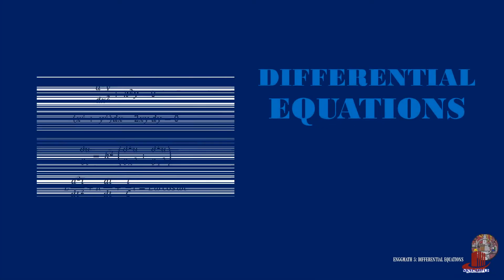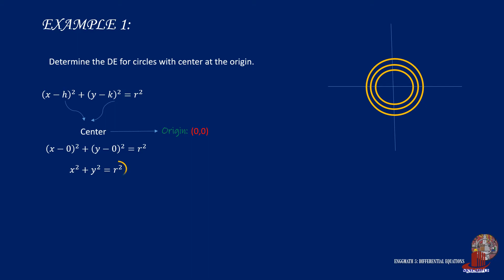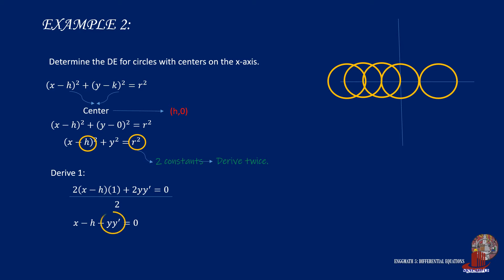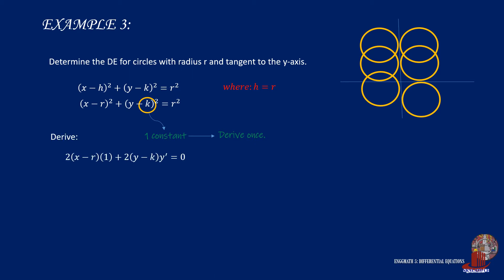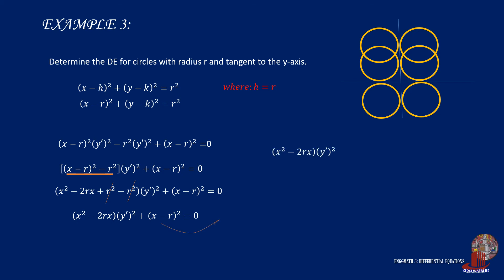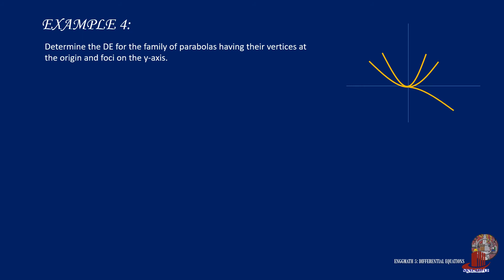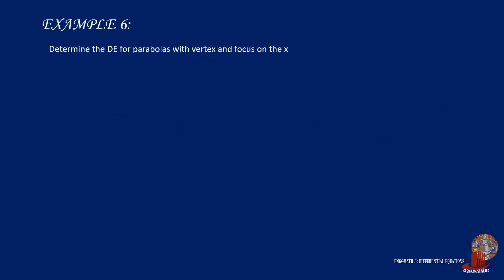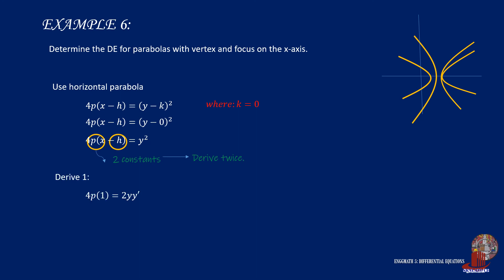DIFFERENTIAL EQUATIONS-2E: FAMILIES OF CURVES: CURVE EXAMPLES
Here are some more examples of computing for DE in families of curves with curve examples.